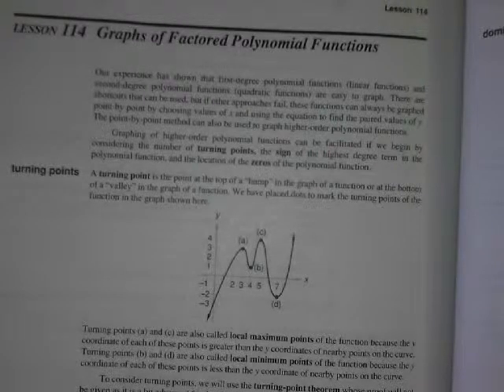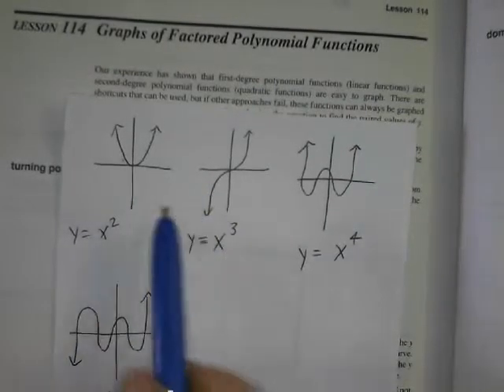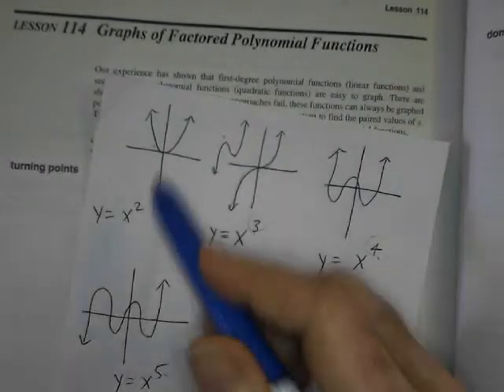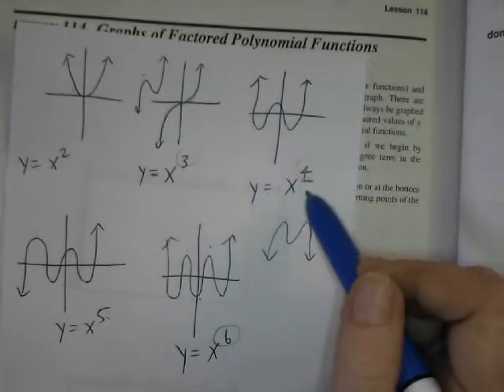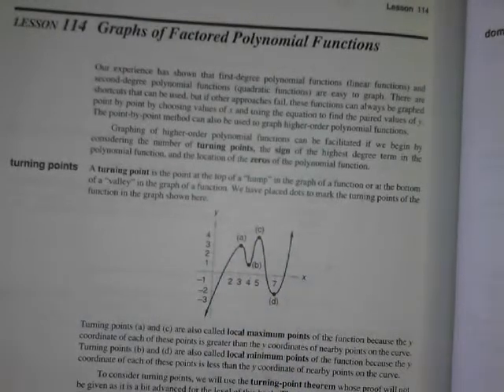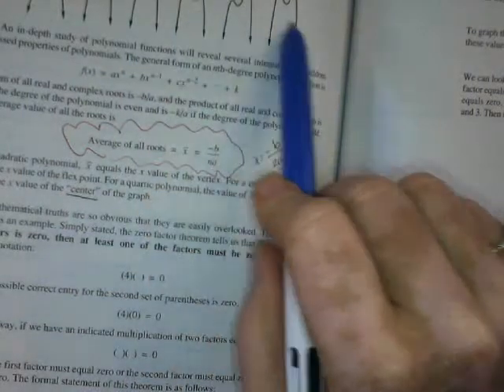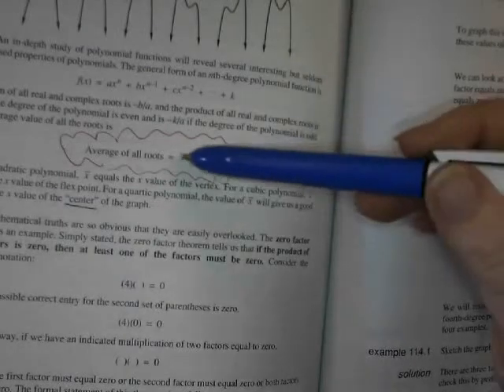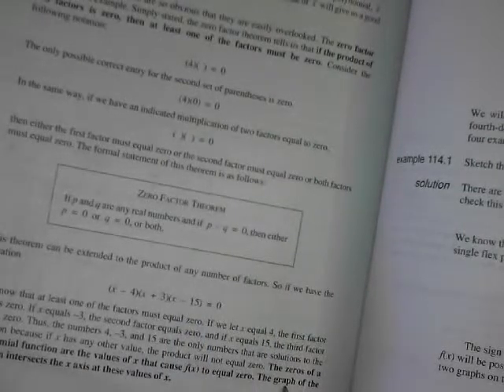precal 114 lecture